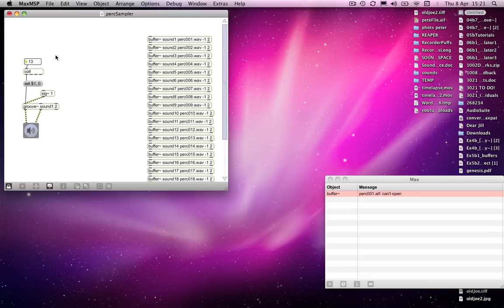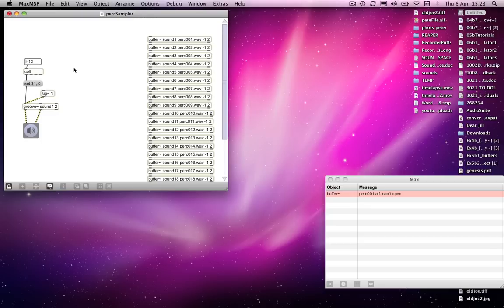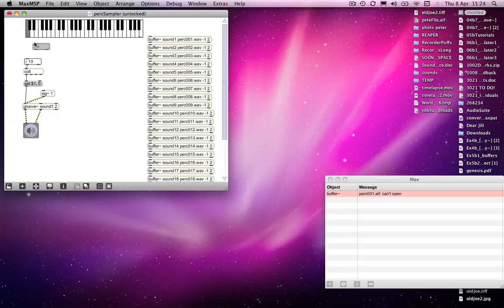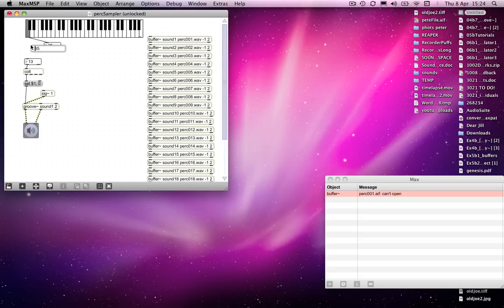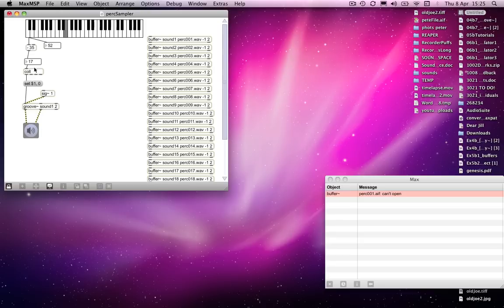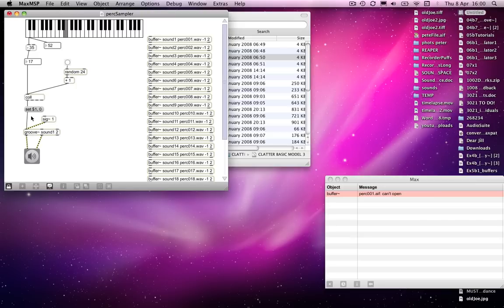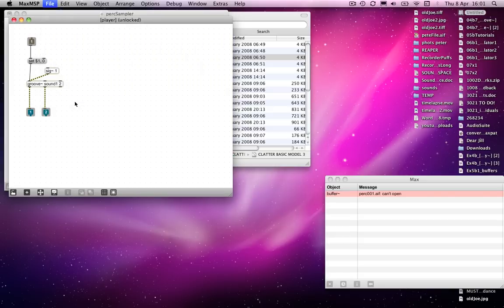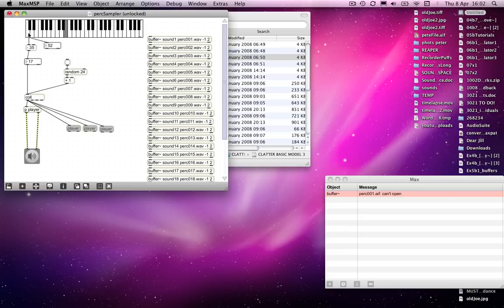Max MSP Tutorial 06c2: Percussion Sampler & Simple Polyphony [2]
Exercises6c introduces a sampler that enables drag-and-drop loading and manipulation of multiple samples. In doing so it covers:
• making a percussion sampler (different keyboard keys trigger different samples);
• simple polyphony (_not_ using [poly~])
• Multiple drag'n'drop sample loading.